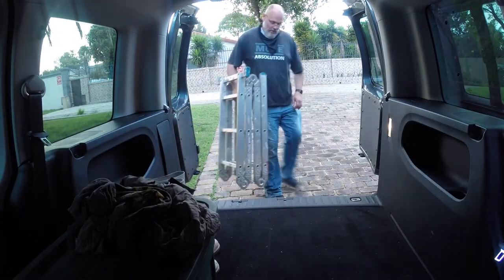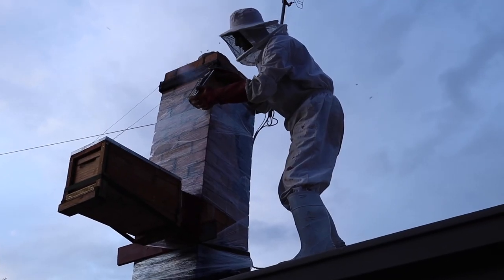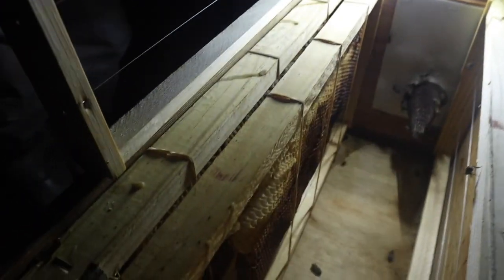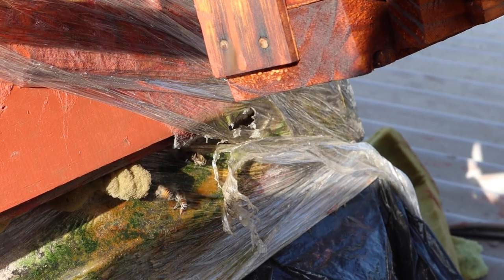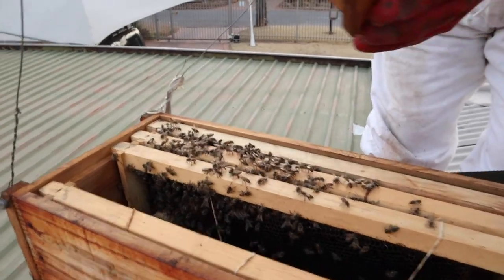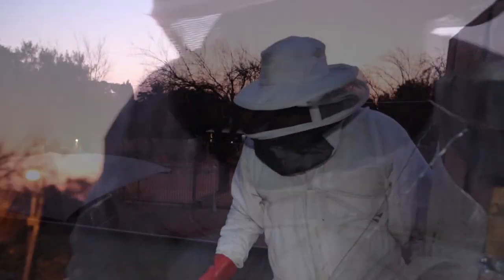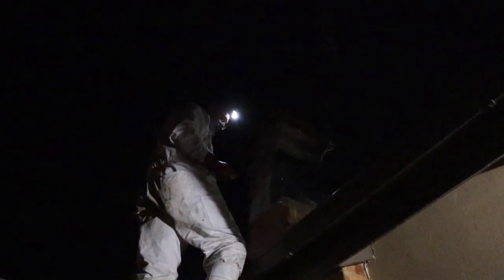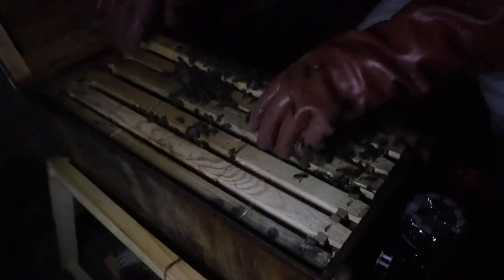Trap Out Bees From a Chimney (Combined two colonies as one was queenless)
This African Honeybee removal from a chimney proved to be a bit tricky.

BHoneybee Swarm Trap-THE INTERCEPTOR PRO Complete Kit ASSEMBLED With Frames, Foundation, Lure & REAL Beeswax Coating (also includes tree strap & hooks)
Beekeeping Jacket with Veil Beekeeper Jacket and Veil with Gloves, Beehive Tools and Beehive Brush (XL)

We decide to do a honeybee trap out for this removal as the chimney was leaning quite a bit and we were afraid that it may fall and damage the house if we were to work from above.

We tried something unusual by wrapping the chimney in plastic as it had many holes the bees were using to access the inner cavity. We struggled for a few months to keep closing the holes so that only the one where the box was attached existed.

Eventually, it worked, but there was no Queen bee in the box, which was evident by the only brood being drones which are usually from an unfertilised egg laid by a worker bee.

We made the decision to remove the box without the queen and merged the colony with a weaker colony we had at our rehabilitation apiary in Olivedale Johannesburg.

African Honey Bee Trap Out (Blocking all bee exits to get success)